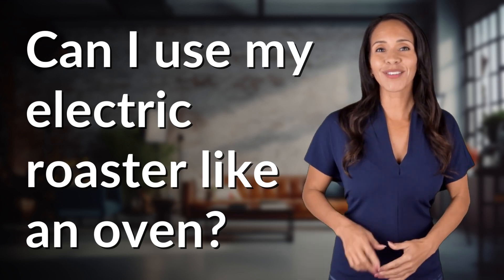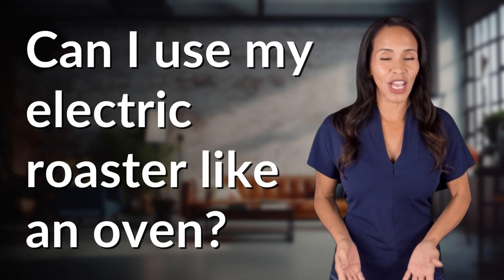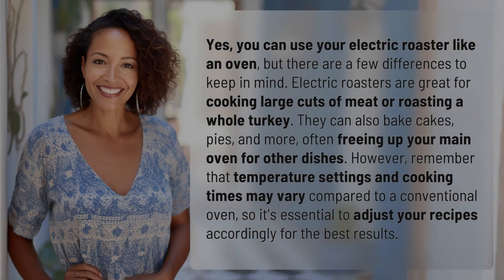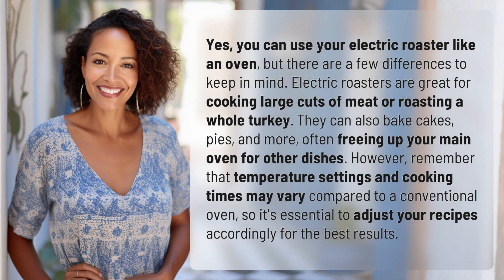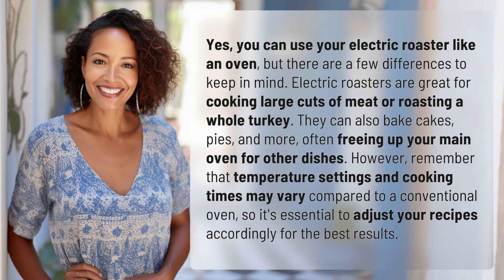Can I use my electric roaster like an oven?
Electric Roaster vs. Oven: What You Need to Know 👉 Roaster vs. Oven 👉 Learn how to use your electric roaster like an oven, from cooking meat to baking desserts. Discover the key differences and tips for adjusting recipes for the best results.

Laura S. Harris (2024, March 12.) Can I use my electric roaster like an oven?
    🌐 AskAbout.video